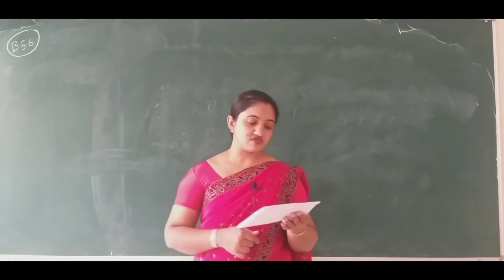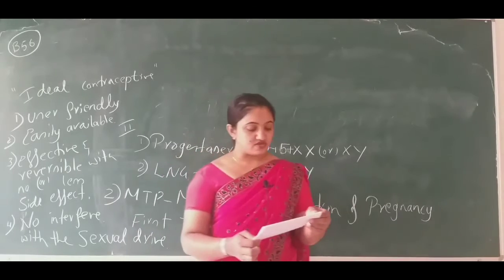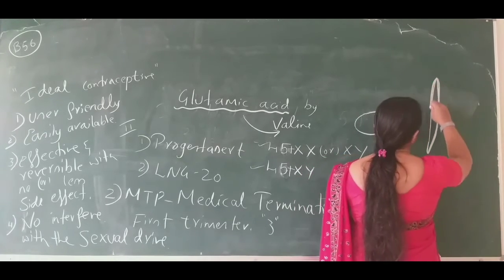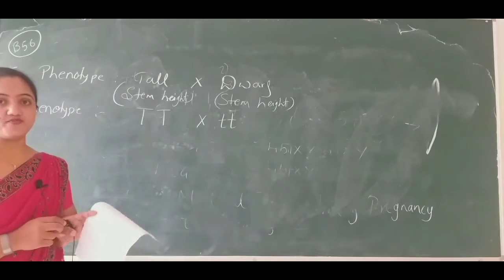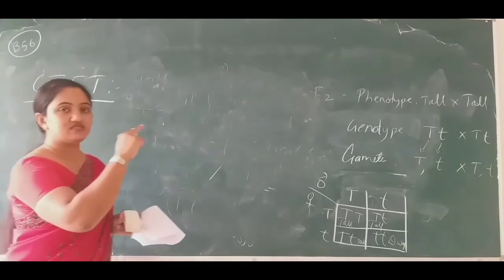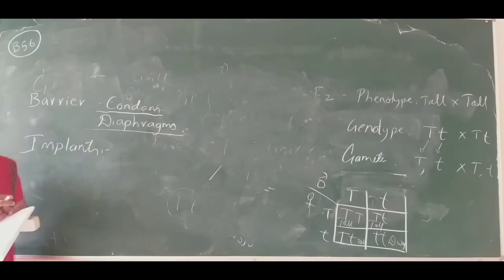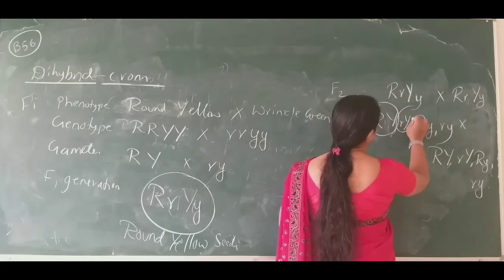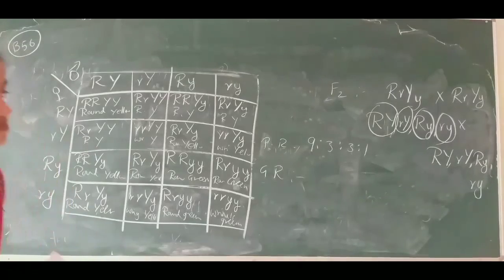B56 Question paper discussion